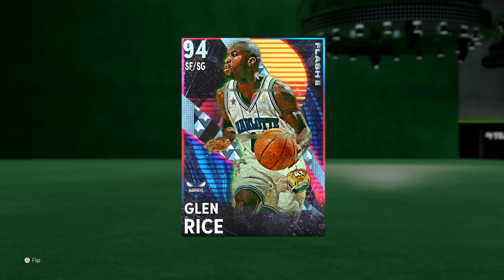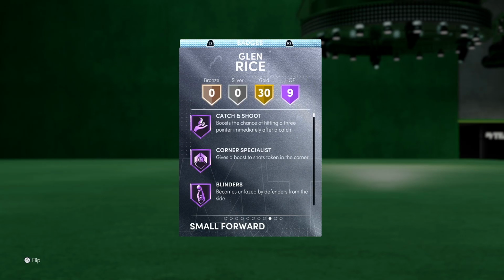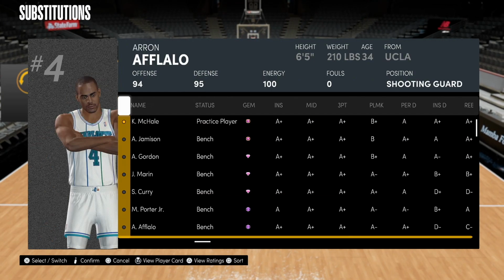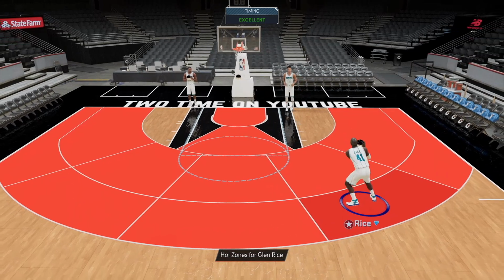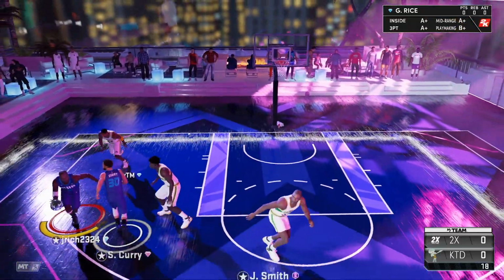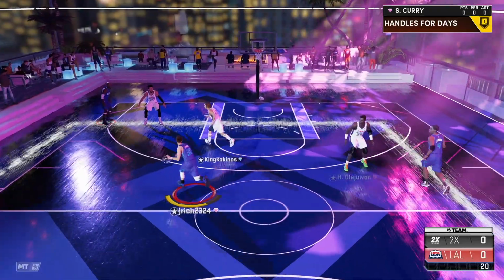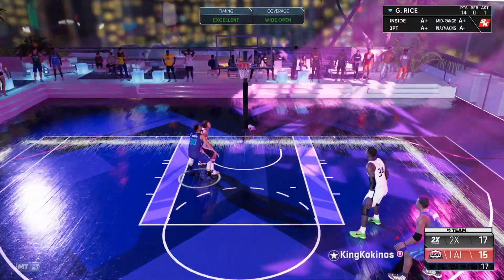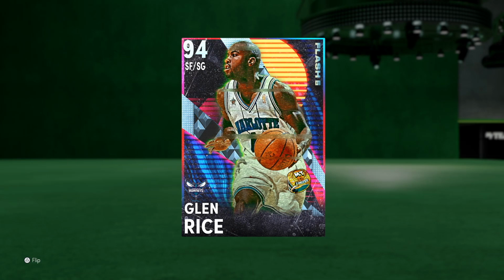DIAMOND GLEN RICE GAMEPLAY, HE IS THE BEST PURE SHOOTER & A TOP BUDGET CARD IN NBA 2K21 MyTeam!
Timestamps:
Intro: 0:00
Stats: 0:43
Badges: 1:40
Shootaround/Animations: 3:15
Gameplay: 5:09
Final Thoughts: 10:24